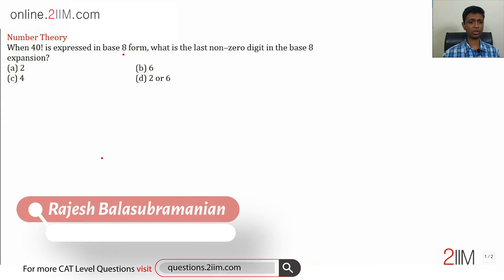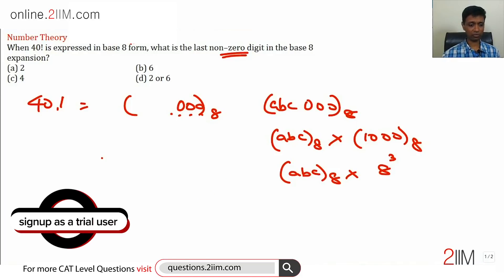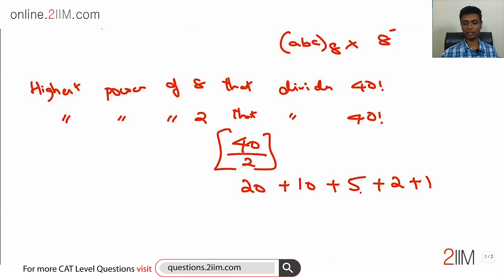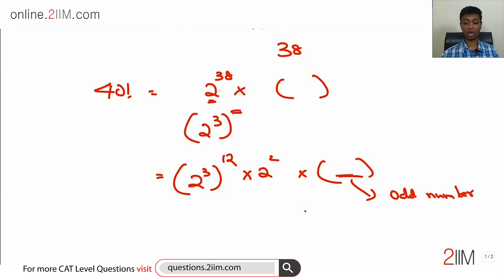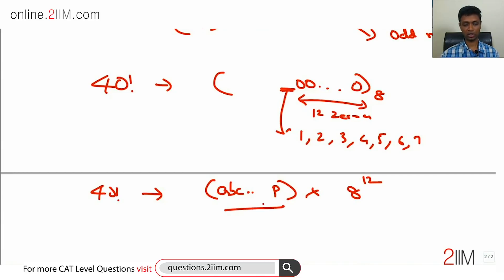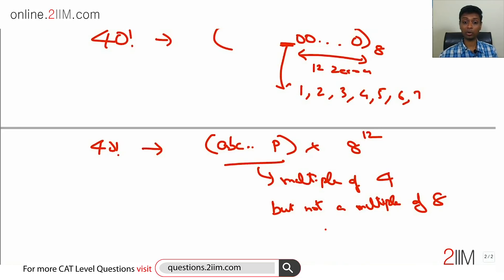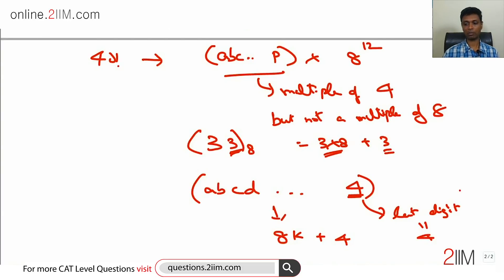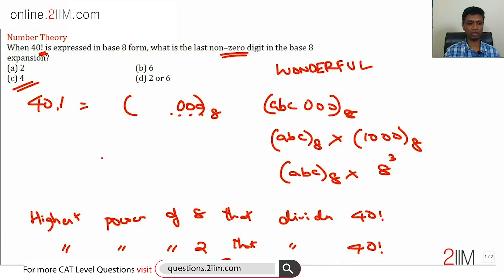CAT Preparation - Number Theory Question 01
Question: When 40! is expressed in base 8 form, what is the last non–zero digit in the base 8 expansion?

A) 2
B) 6
C) 4
D) 2 or 6